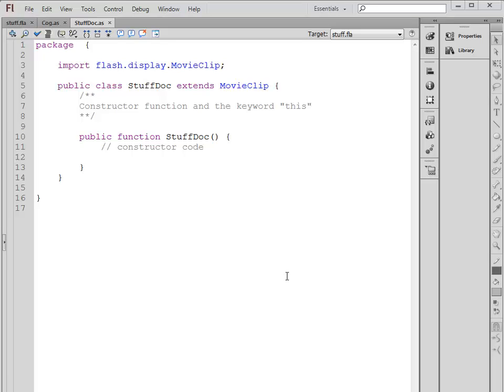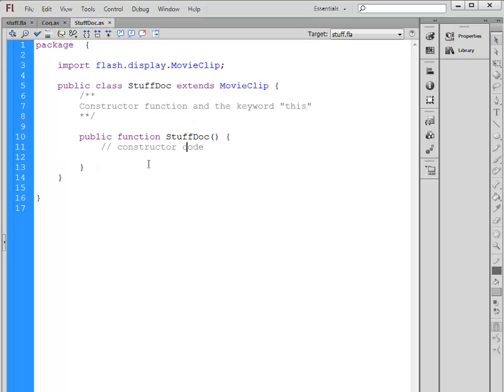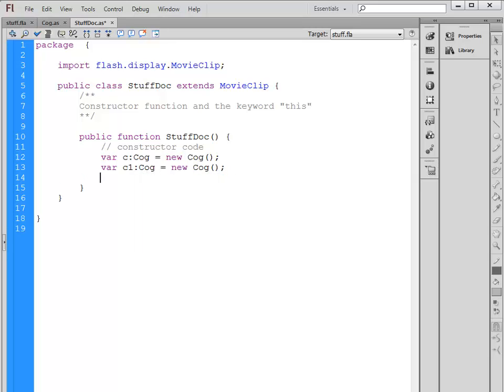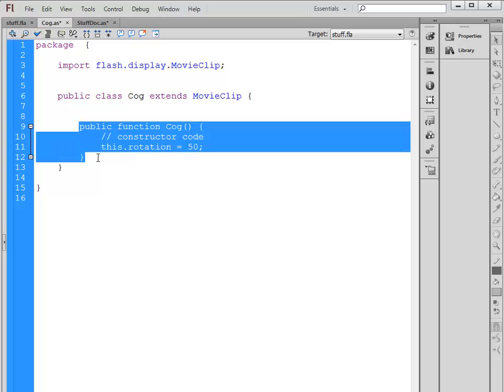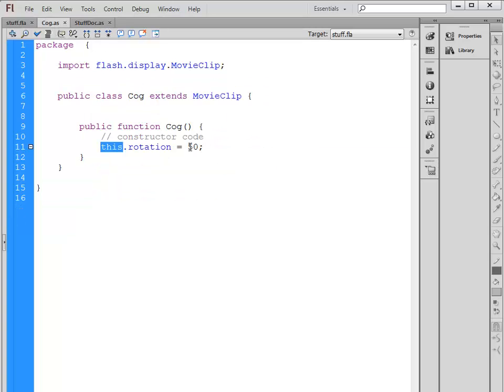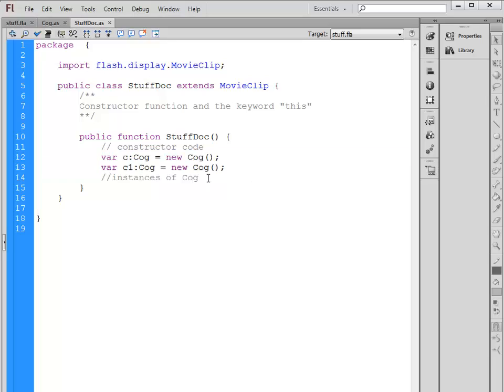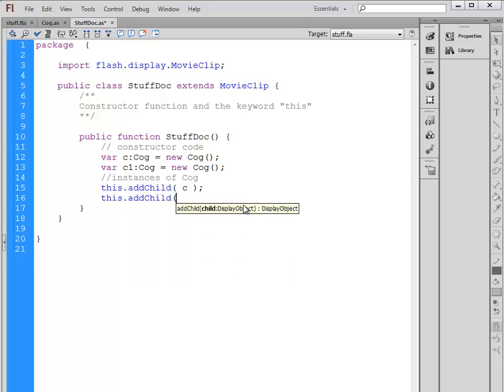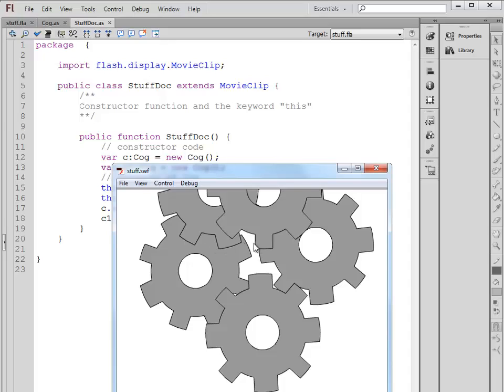MAD9021 - Constructor Functions in ActionScript 3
All our ActionScript Classes will need a Constructor function. This is the single function that has the same name as the Class. When the new command is used to create an object, the new operator is actually calling the constructor function.